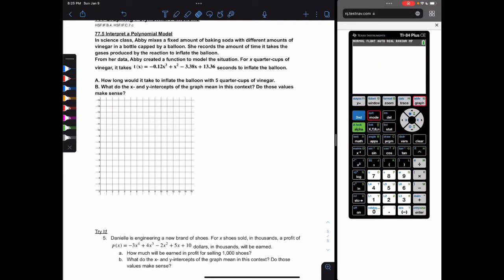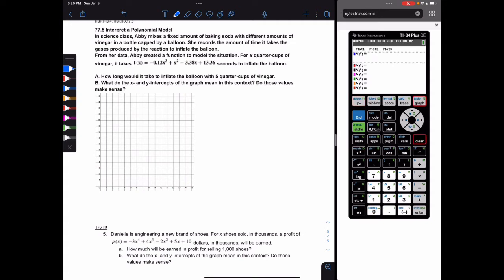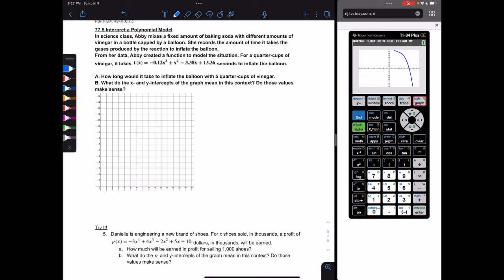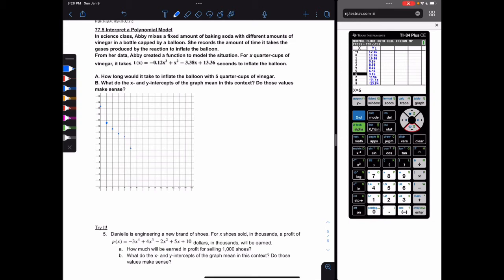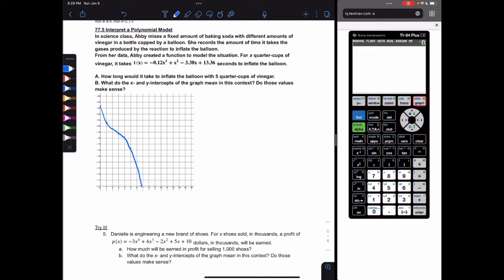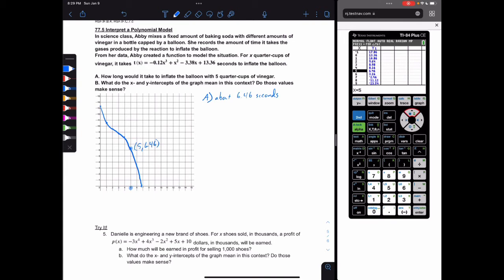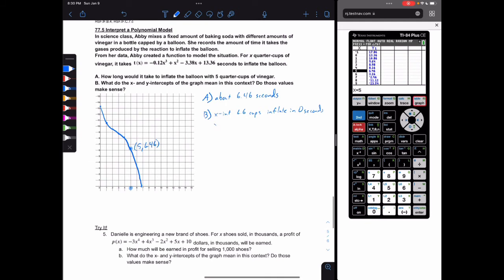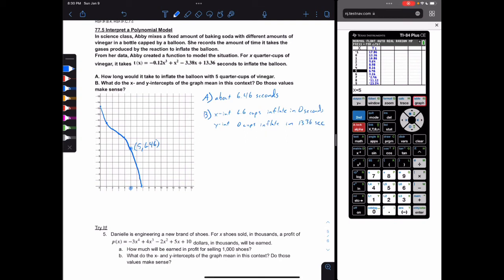77.5 Interpret a Polynomial Model